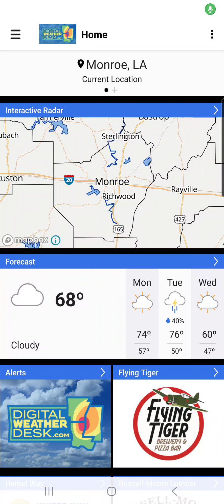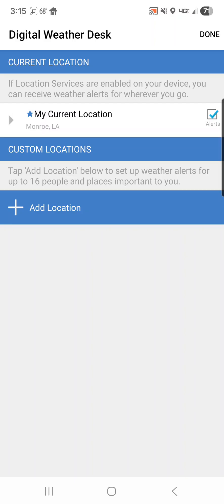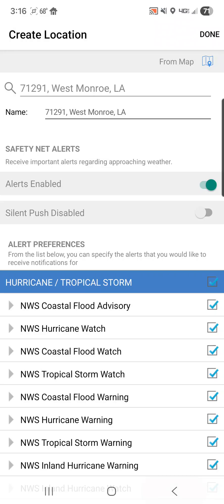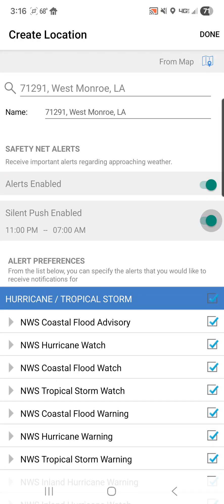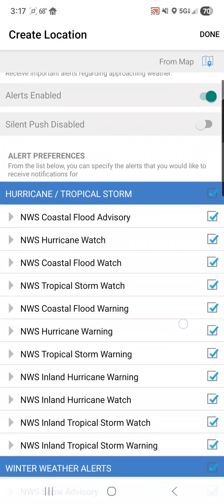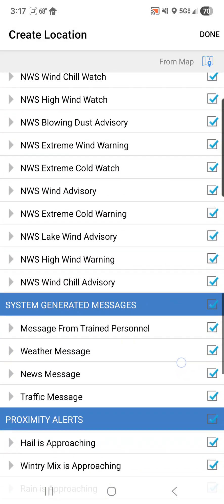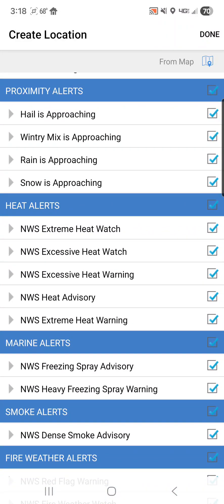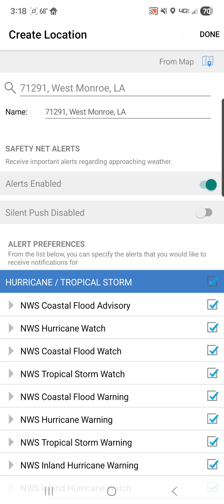APP 101: CUSTOMIZING ALERTS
Need some advice on how to customize your alerts? Here's a video to help get you started. Apple users, your experience may be slightly different... as this was recorded on an Android device. Feel free to make fun of me in the comments below.